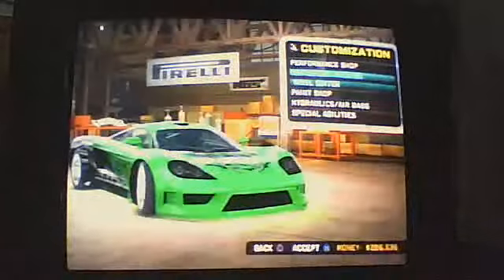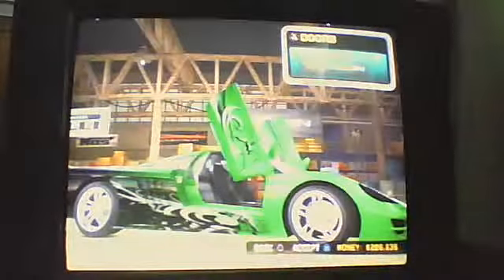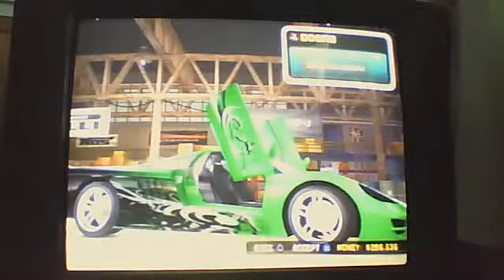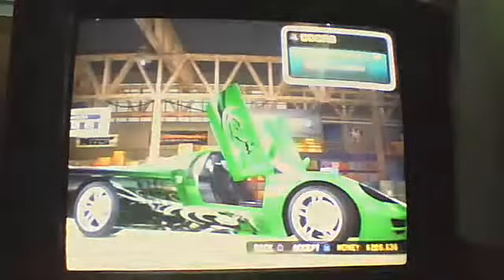Midnight Club Los Angeles Door Glitch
I will show you how to leave your doors open when your out of your garage.
PSN's:
xUM4R_-
x--MrKz--xUM4Rx
xMaTriiX-ShoCKz